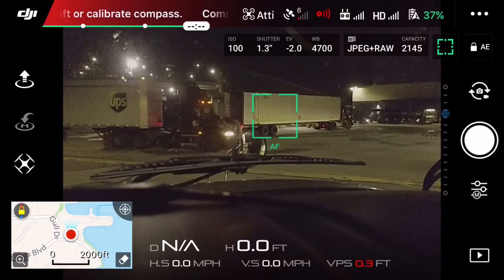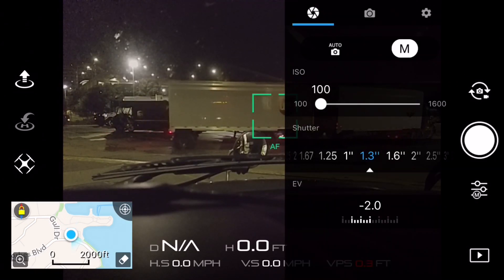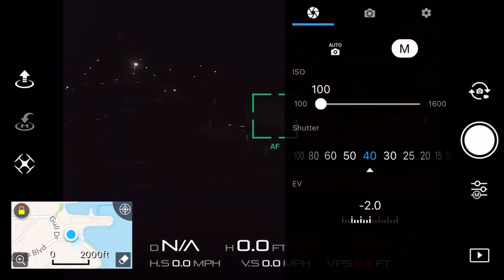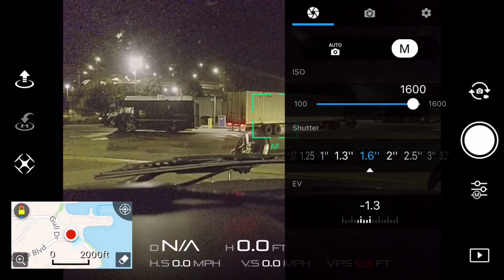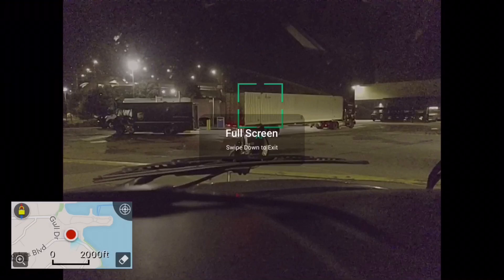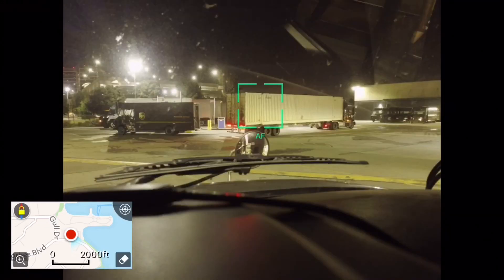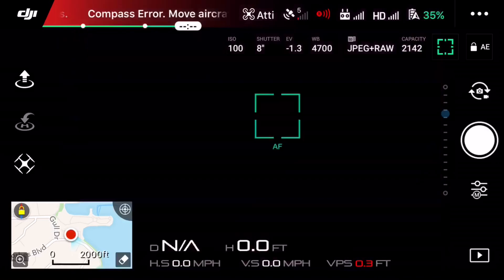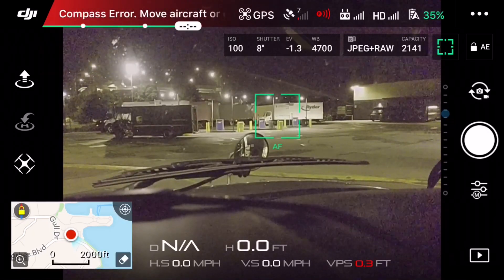DJI Mavic Pro Camera Settings exposure Shutter Speed how to adjust (links bellow)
Here is how you can set up shutter speed setting and adjust ISO for those night shots, if pictures are blurry make sure there is no wind, if still blurry try raising up ISO while lowering to shorter shutter speed.

DJI Mavic Pro on Amazon

DJI Mavic Pro Fly More Combo deal Package, Best Value

Mavic Pro Extra Batteries

Mavic Pro Hard Case